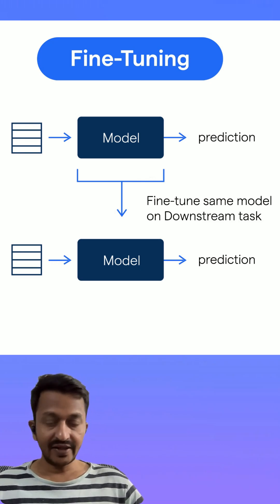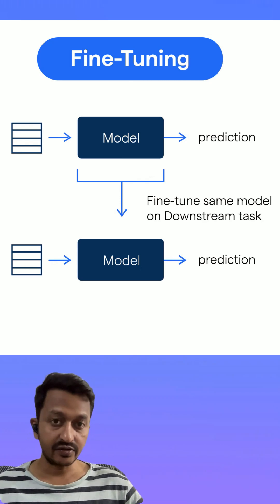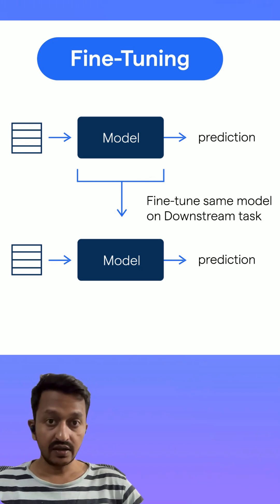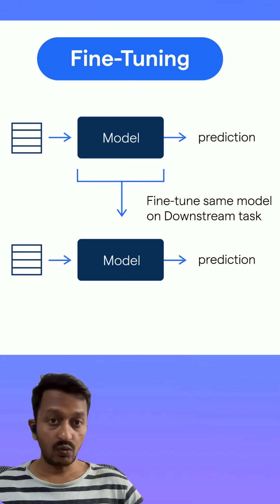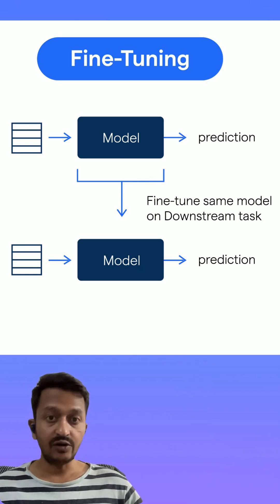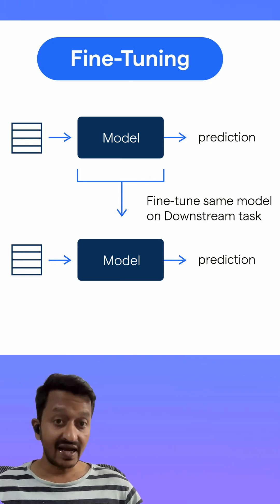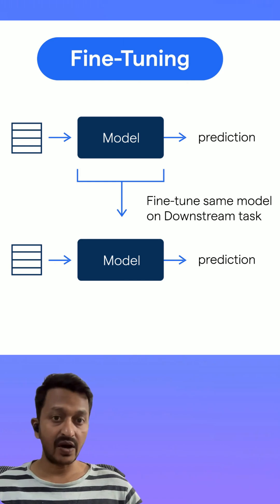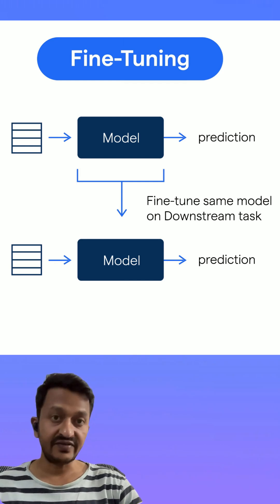What is Fine-Tuning LLMs?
Fine tuning is the process of taking a pre-trained large language model (LLM) and adapting it to specific tasks or datasets. This approach leverages the extensive knowledge embedded within these models while allowing for customization to meet particular needs. By training on a smaller, task-specific dataset, fine tuning enhances the model's understanding and performance in a targeted domain.